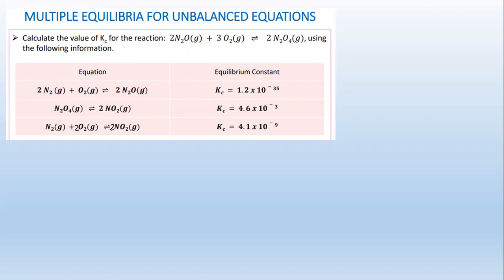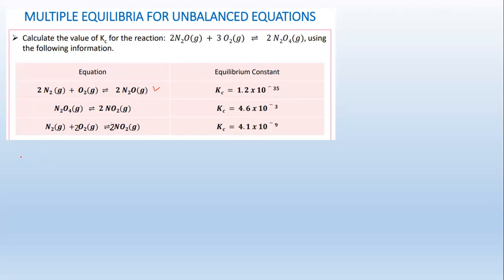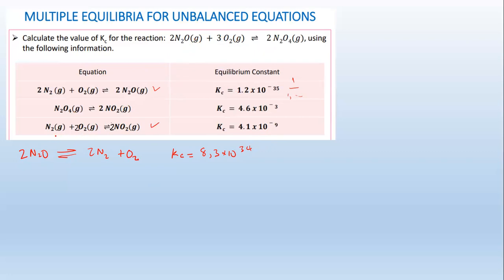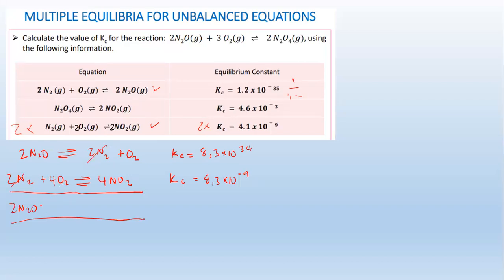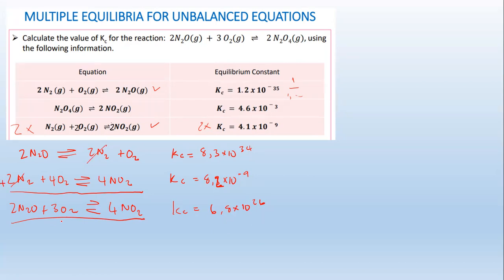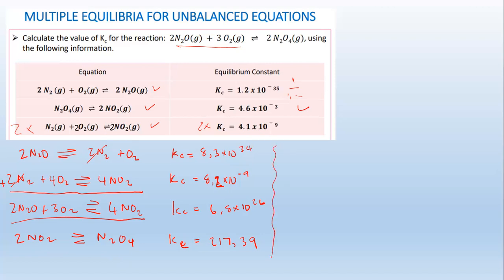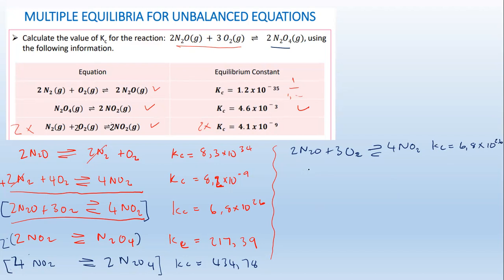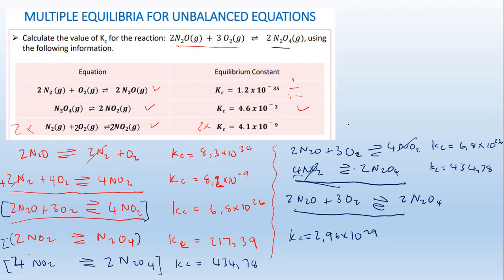Multiple equilibria for unbalanced equations